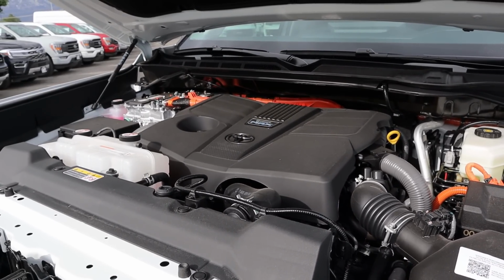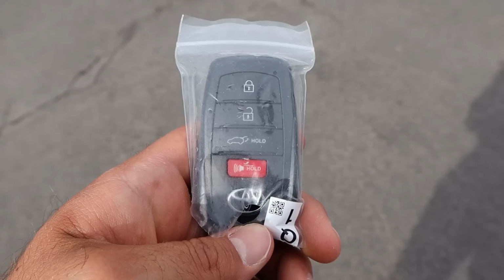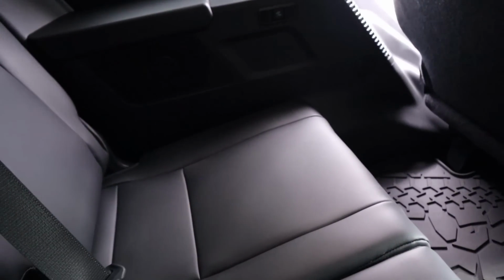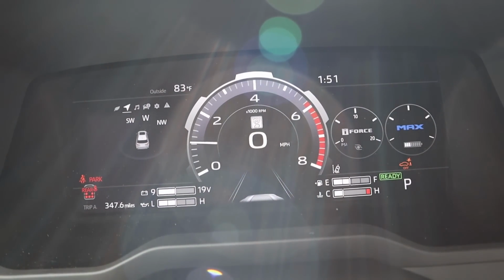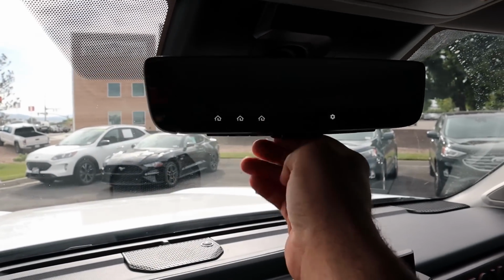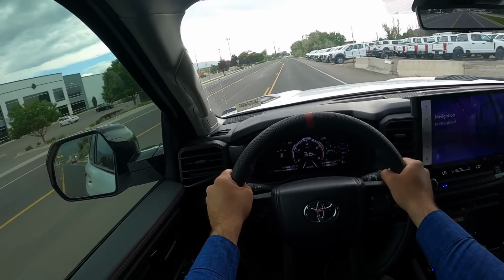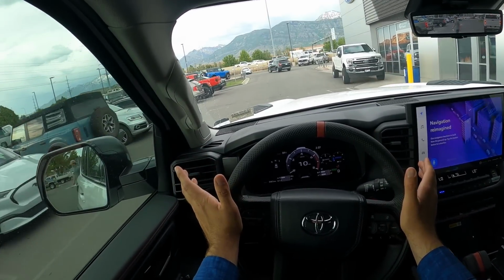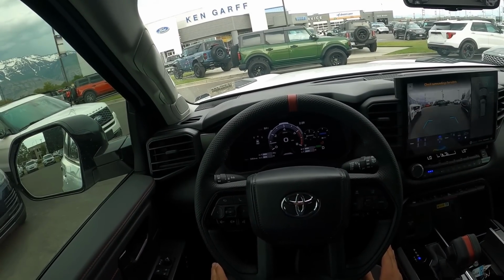2023 Toyota Sequoia TRD Pro: This Is One Cool Minivan!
Today I drive and review a 2023 Toyota Sequoia TRD Pro!